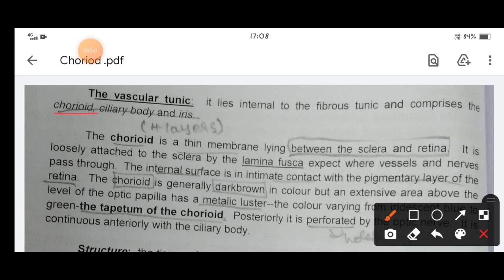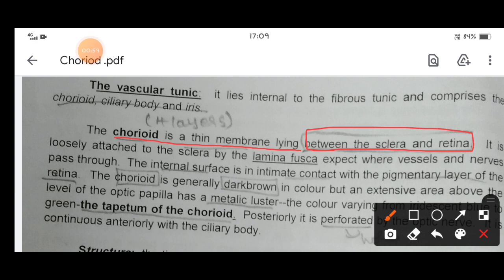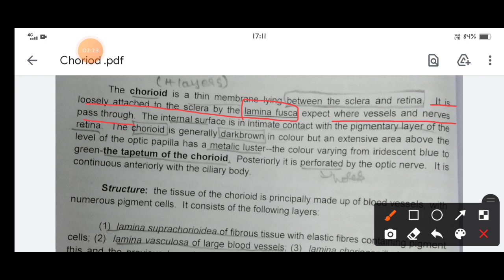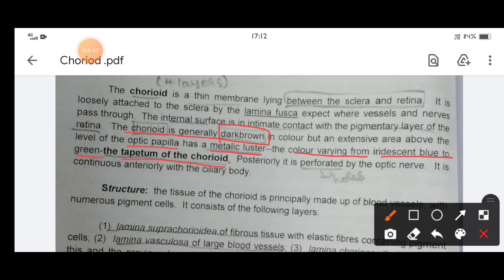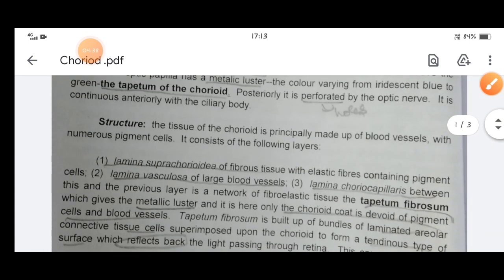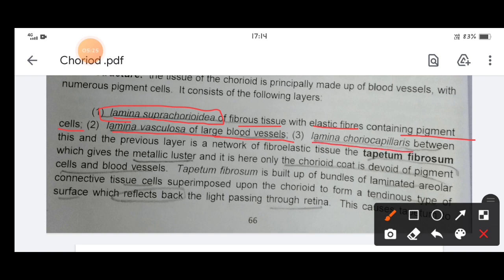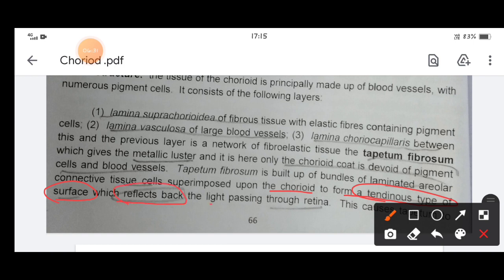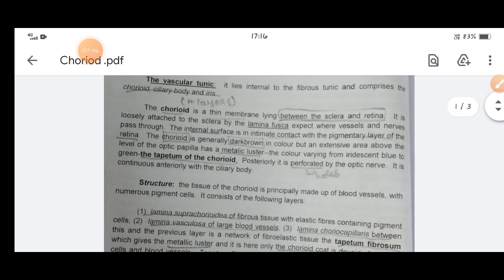What is Choriod? 🤔||Vascular Tunic||General Aesthesiology||1st yr Anatomy @twinklepaws001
This video is about 1st yr Bvscah Anatomy Unit 1 Under General Aesthesiology Under Vascular Tunic it's about the layer called "Choroid"

Find this video useful share this with your vet friends 😁